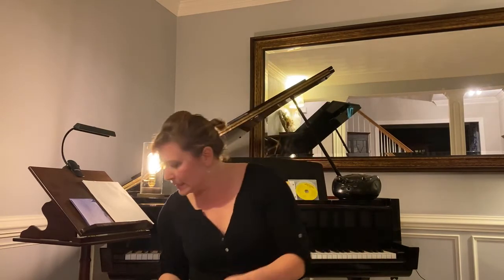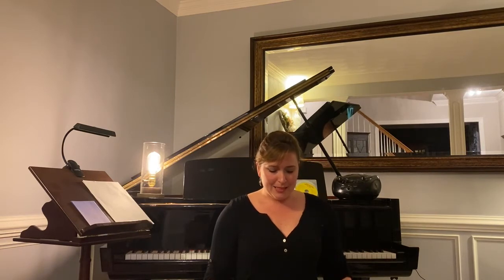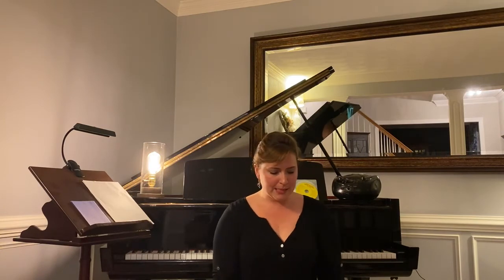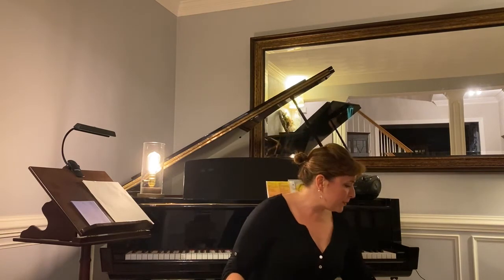Lower Elm Music Video - Week 1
Music Class video for Lower Elm - Singing, Solfege with hand signs, movement, and rhythm!

I apologize that the bottom of the video was cut off for the rhythm part.  I will do another video with the rhythm section soon! The students should be familiar with this technique and feel comfortable creating rhythms in"stick notation" on their own :)